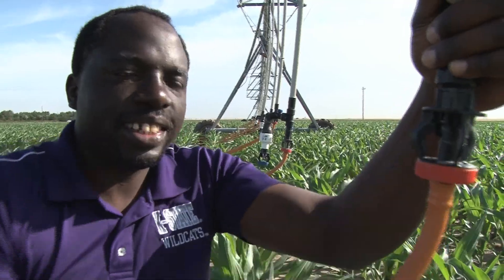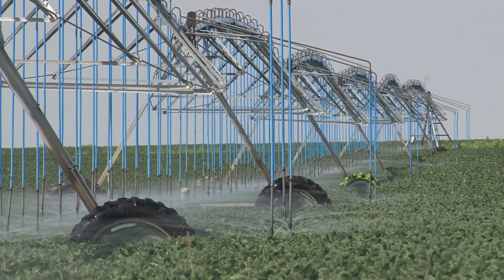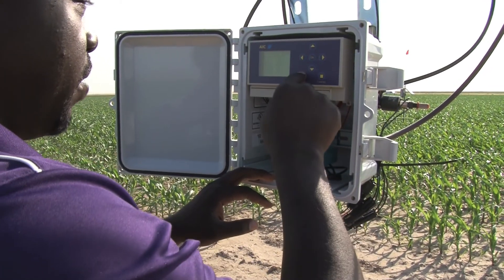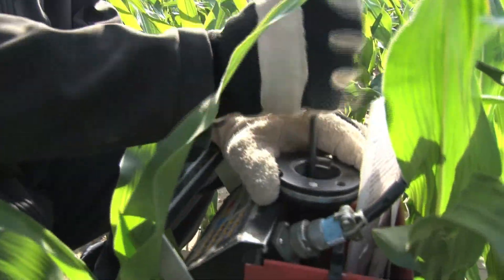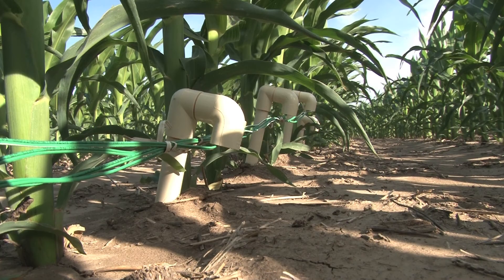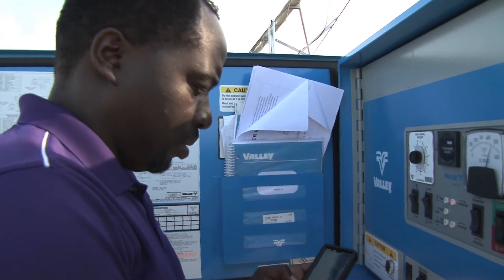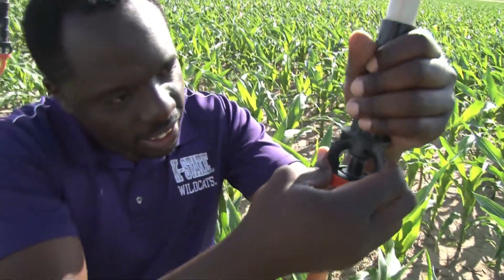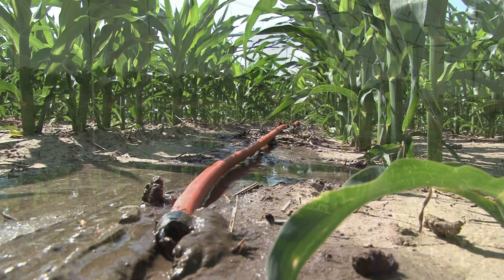Mobile Drip Irrigation Research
Dr. Isaya Kisekka describes new research at Kansas State University to study the effectiveness of mobile drip irrigation technology.